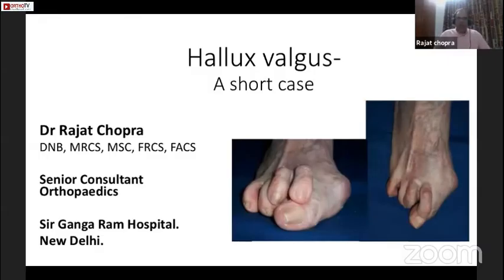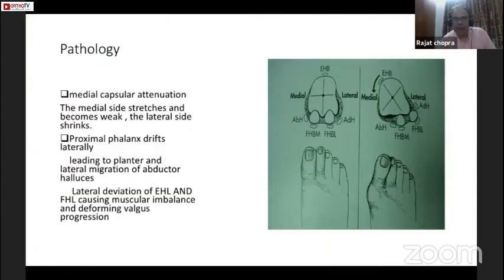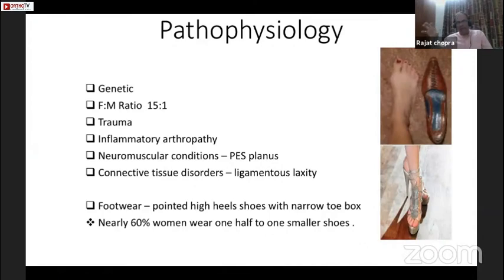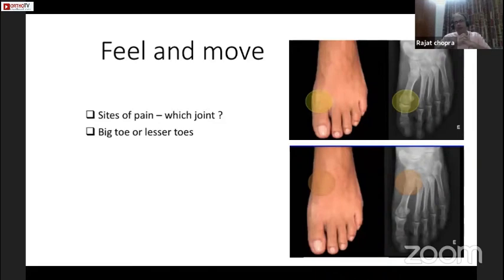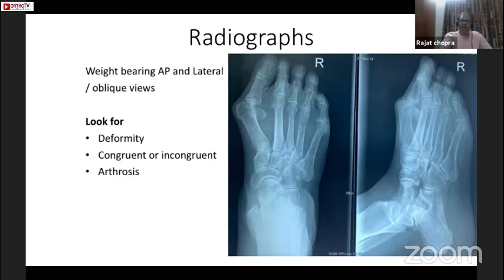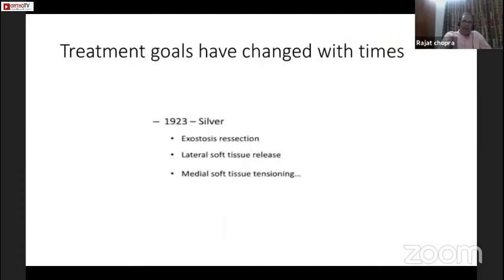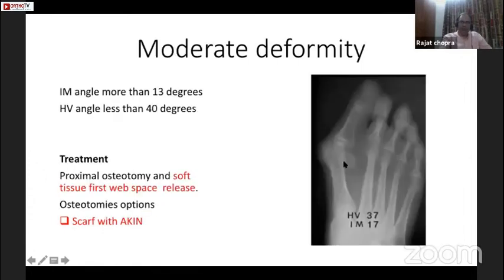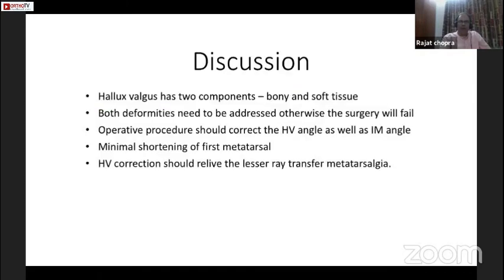Hallux valgus- A short case - Dr Rajat Chopra